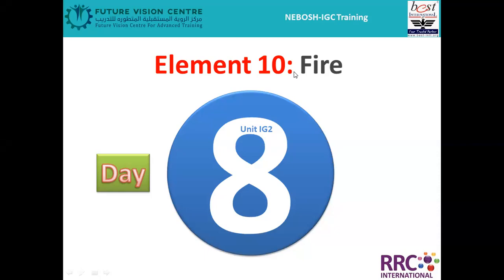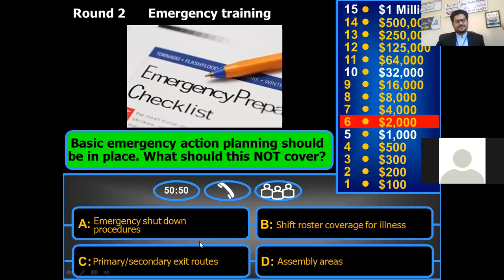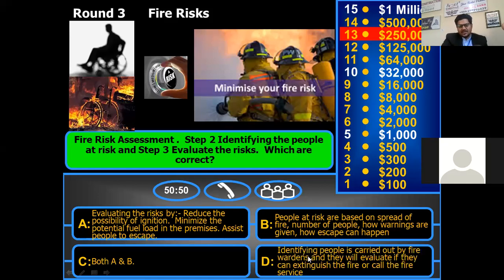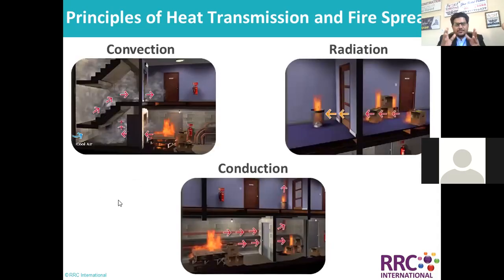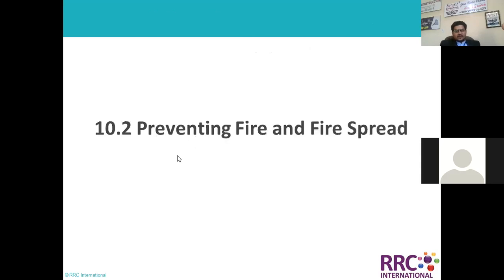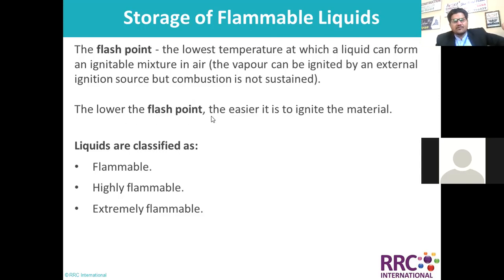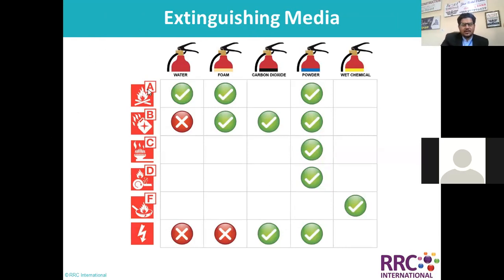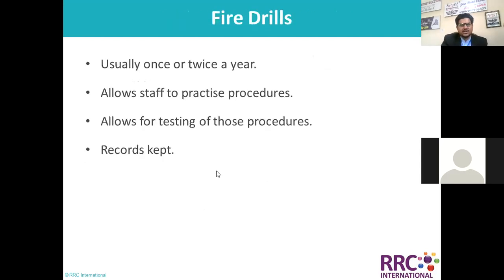NEBOSH IGC Day 08 Element 10